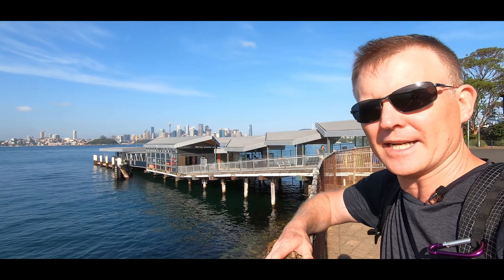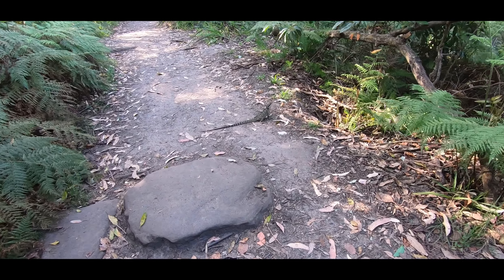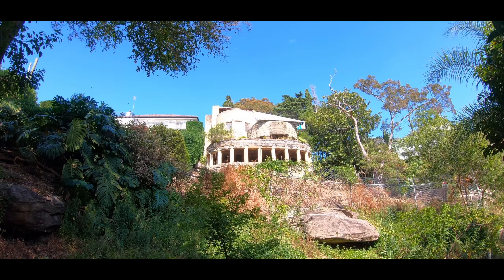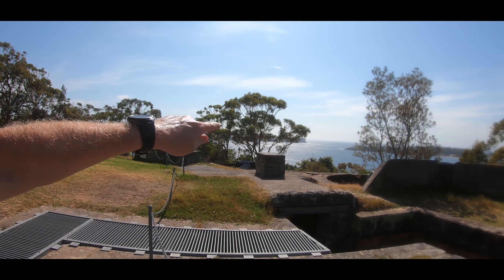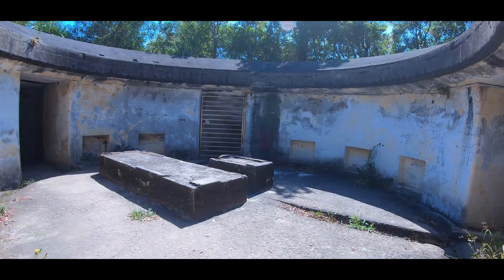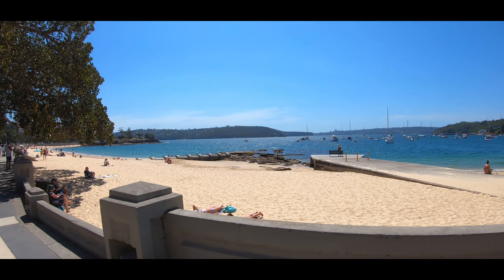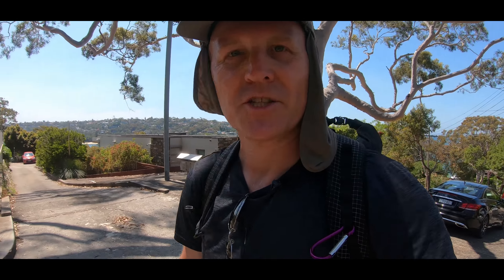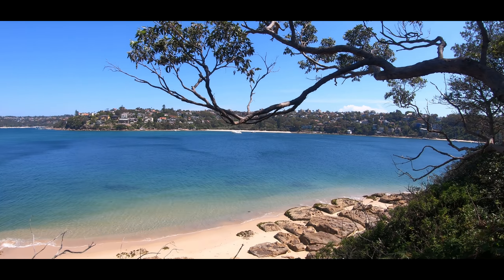Bondi to Manly walk 2020 - Day 3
Join me on Day three of my 80 km walk from Bondi Beach to Manly Beach, following the coast and perimeter of Sydney Harbour.